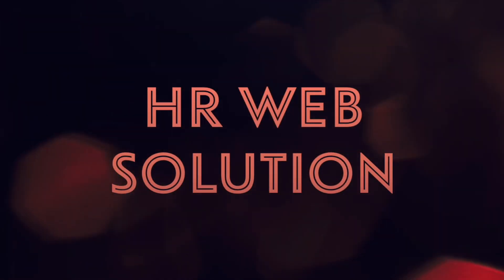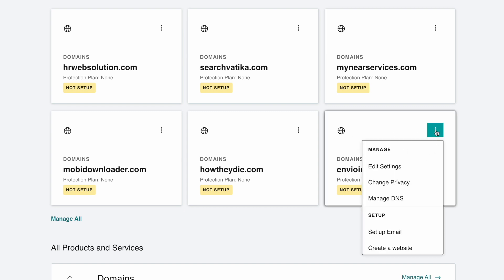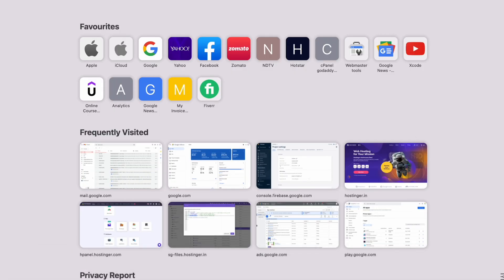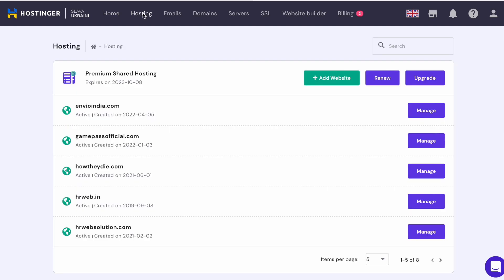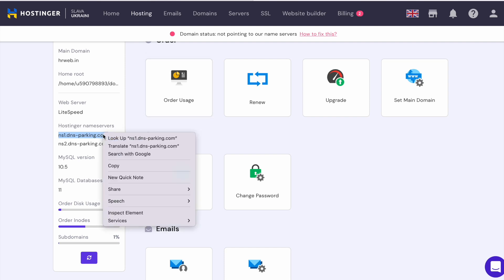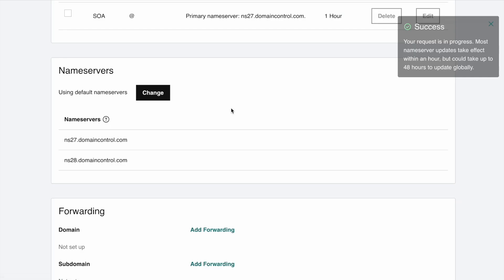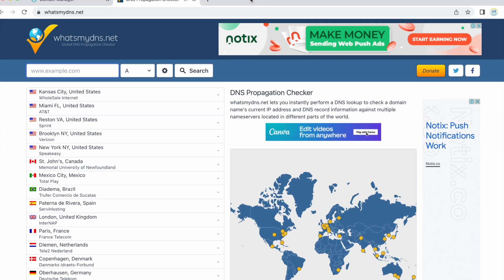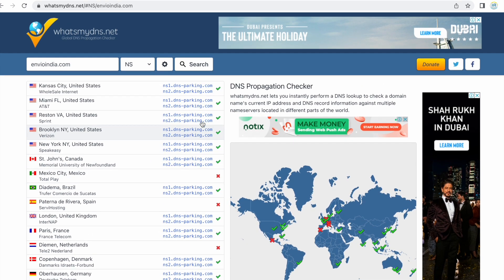How to change Godaddy Domain Nameservers? || Web Development Tutorials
You can connect your domain to a hosting account by adding their Nameservers. DNS stands for Domain Nameservers. They will link the domain with hosting and helps in running the website on the Internet.

In web hosting, we store website data and image files, which will be shown on the internet with the help of connecting domain DNS.